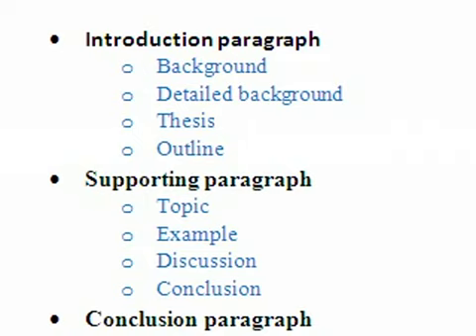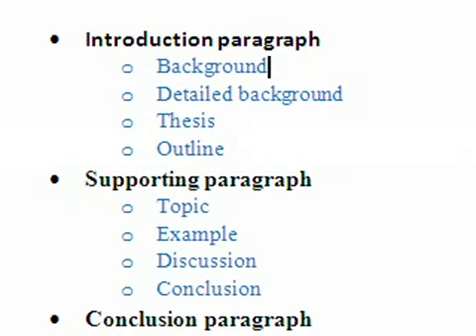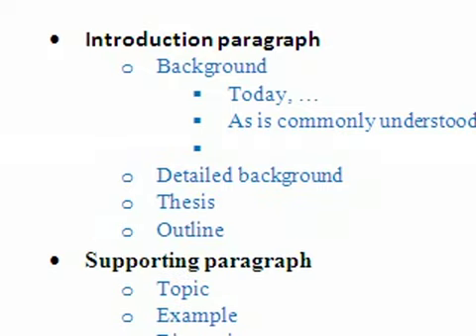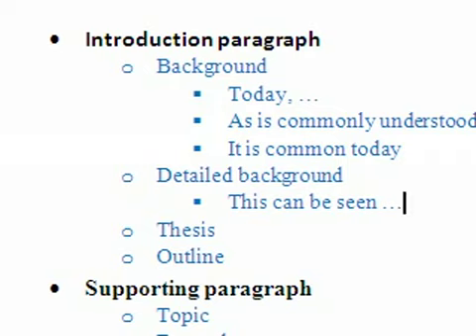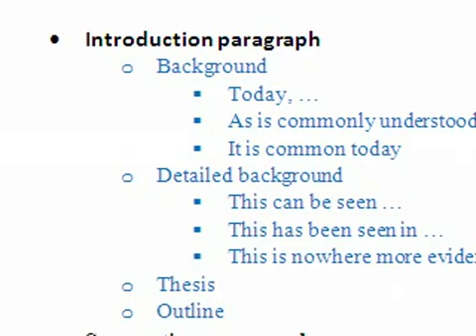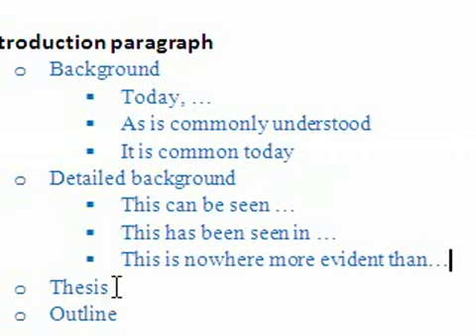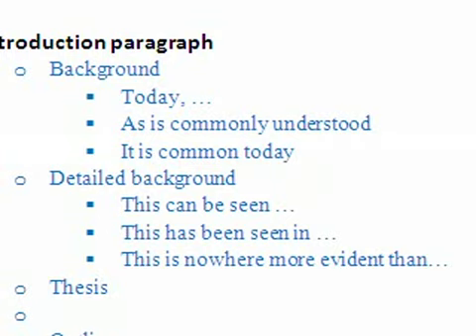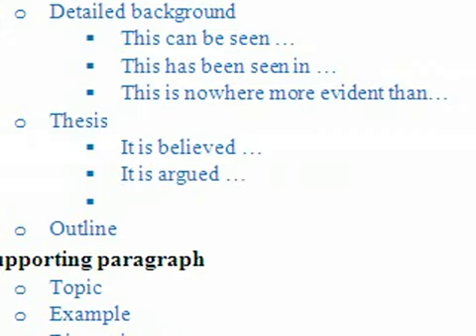IELTS How to start sentences in your essay (Part 1 of 2)